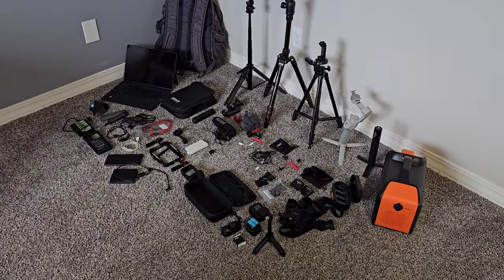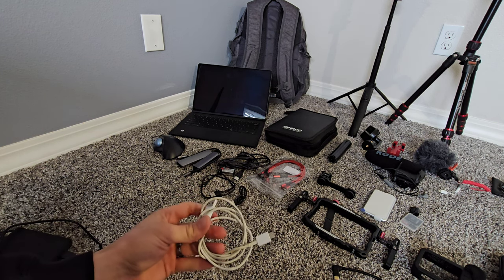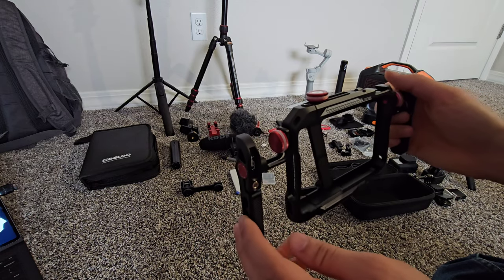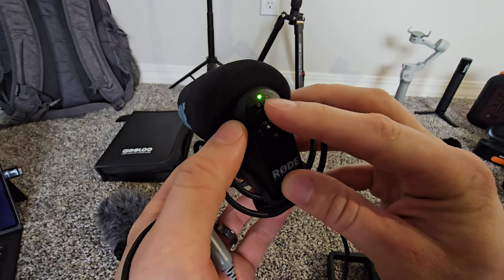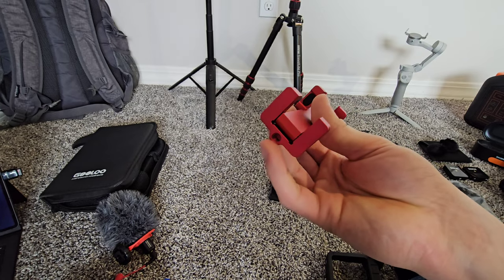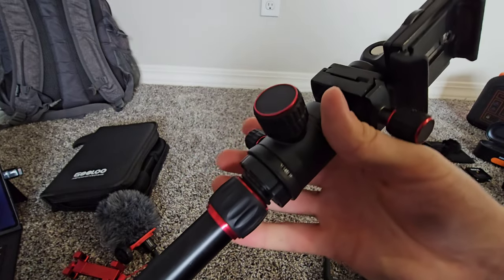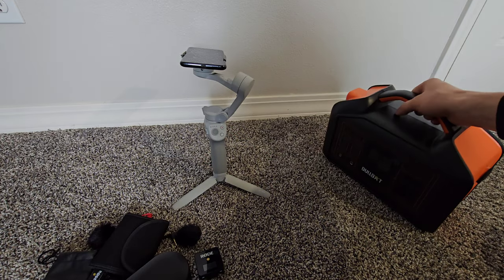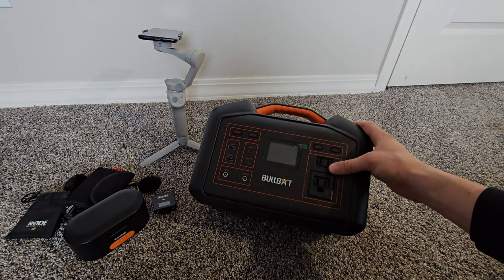My COMPLETE Video & Audio Equipment Setup (In-Depth Review)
This is an in-depth review of my video & audio equipment. However, some is there strictly for backup or emergencies.

If you are wanting to start recording and uploading videos, I would suggest the following: A phone to record videos, a tripod with a phone mount, and an editing software.

Here's the list/links to almost everything in the video:

Samsung S20 Ultra
Samsung S20 Ultra Battery Case
Cheap Tripod
Cheap Wired Lav Mic
5TB Portable Hard Drive
Samsung Galaxy Tab 8 Ultra
Samsung Tab 8 Ultra Keyboard
Logitech ERGO M575 Wireless Trackball Mouse
Ulanzi Video Cinema Rig
Ulanzi PT-3 Triple Cold Shoe Mount
Rode VideoMicro
3.5mm TRS to TRRS Microphone Cable
Rode VideoMic Pro
GOOLOO Jump Starter 1200A
Ulanzi BG-2 Power Bank Grip
Ulanzi BG-3 Power Bank Grip
Ulanzi ST-03 Metal Phone Mount
andobil MagStick Selfie Stick Tripod
Sunpak Travelite Pro Aluminum Tripod
JOBY GripTight Pro Phone Mount
GoPro Hero 10 With Accessories
Rode Wireless GO
ZGCINE Wireless Charging Case
Rode Lav GO Microphone
DJI OM 4 Gimbal Stabilizer
BULLBAT Portable Power Station